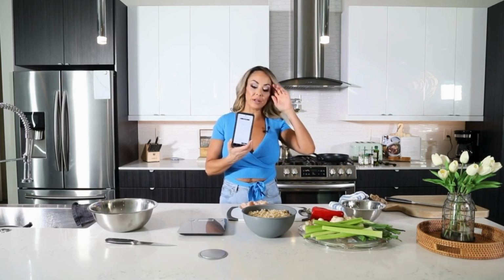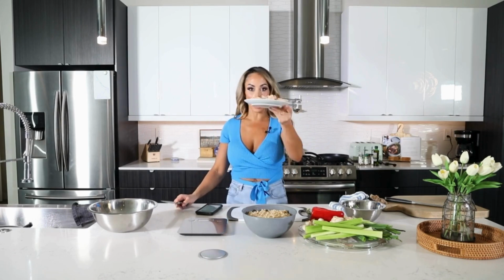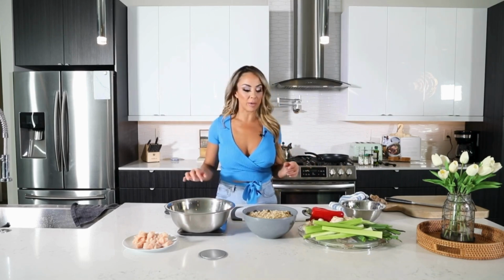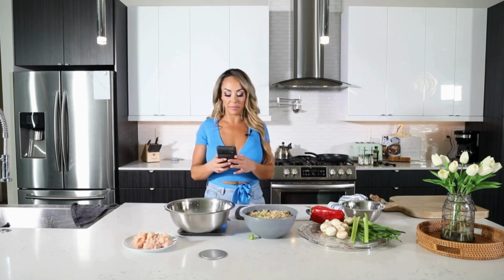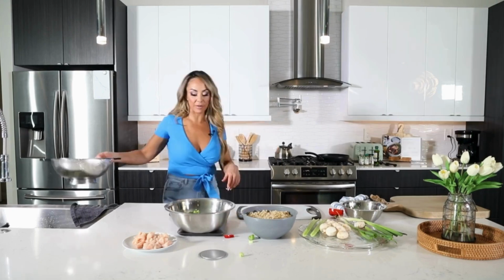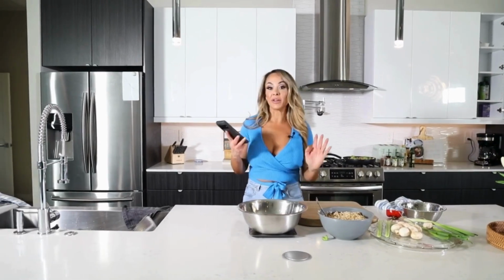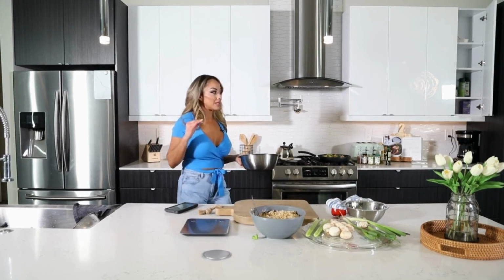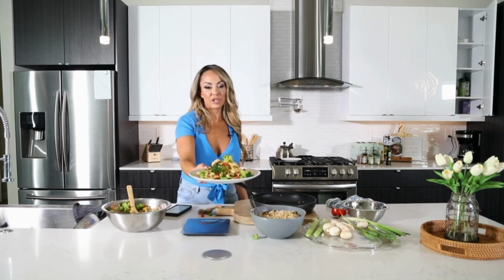How to track multi ingredient recipes in an app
In this video, I'll show you how to build a delicious and healthy stir-fry recipe from scratch while teaching you step-by-step how to accurately track it using a food tracking app. Whether you're new to meal tracking or just need a refresher, I'll walk you through the entire process—from selecting ingredients to entering them into the app. You'll learn how to customize the recipe, hit your macros, and make tracking your meals simple and stress-free. Let's make this easy and enjoyable!

Links:

- Get the Hourglass Body Blueprint (Recipe Book, Workout Program, 30-Day Meal Plan & More)